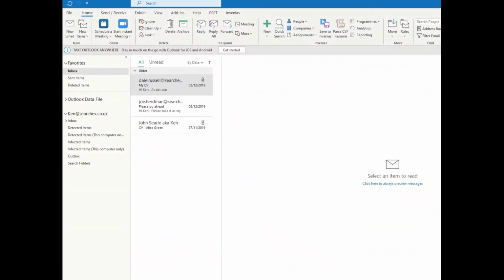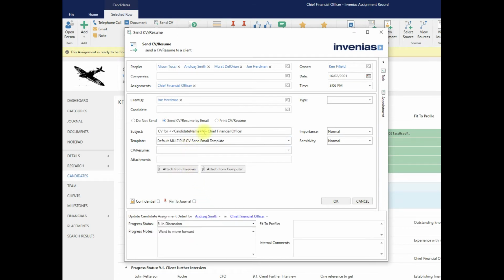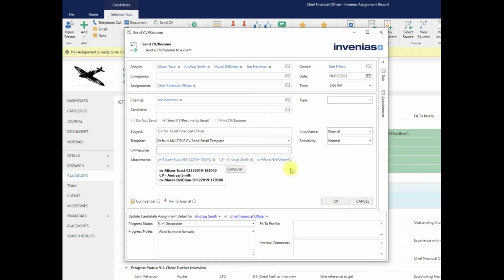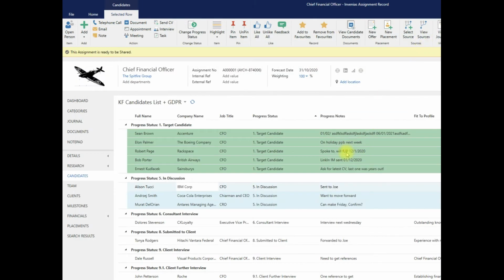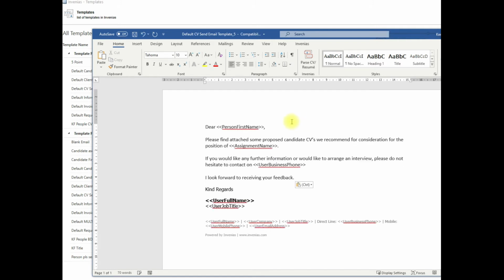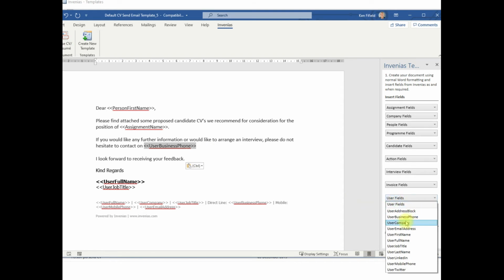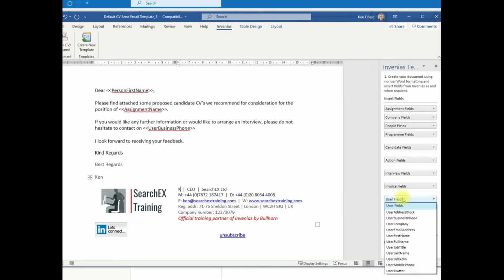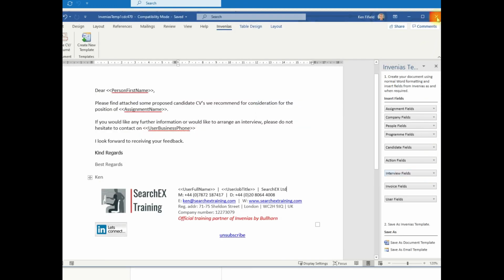Hints and tips #2 - Invenias - How to send multiple CV's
Hints and TIps #2 - Using Invenias Executive Search Software
How to send multiple CV's in a search assignment to a client.